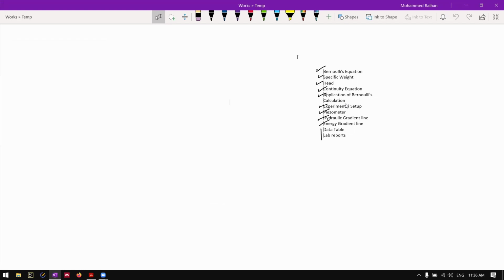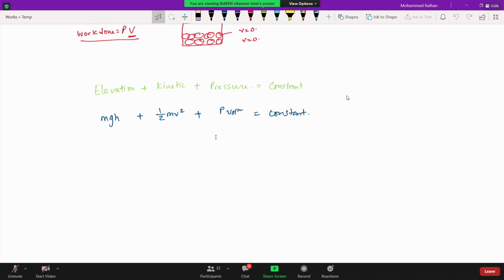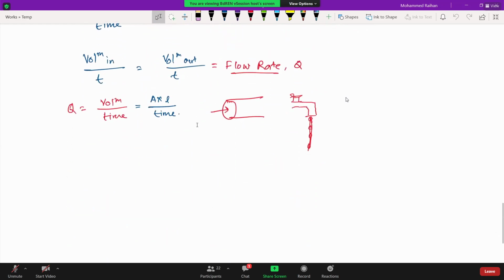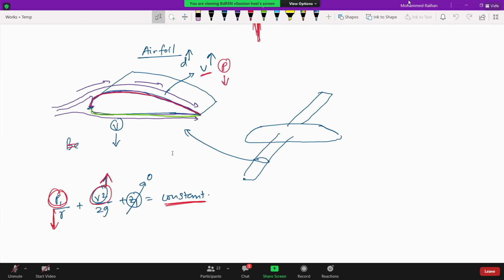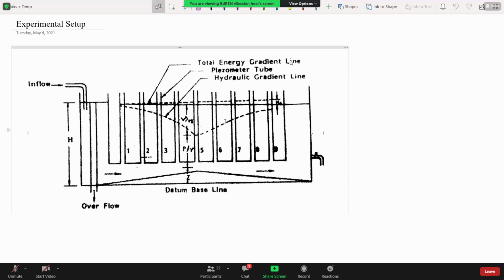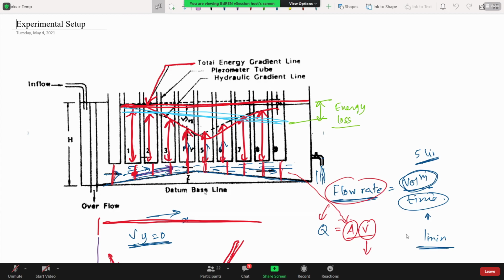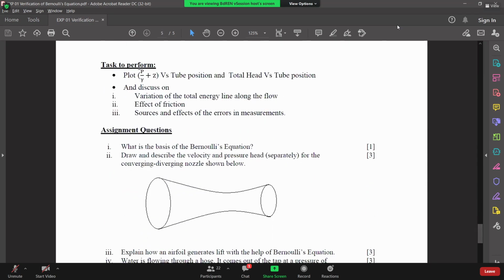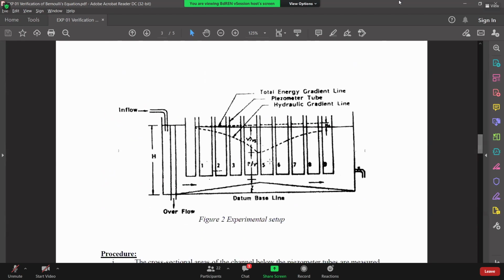MCE 4392 L1b1